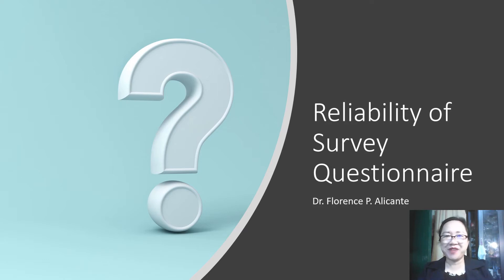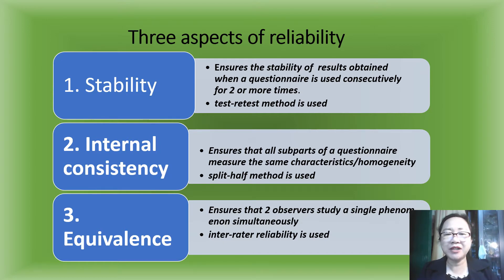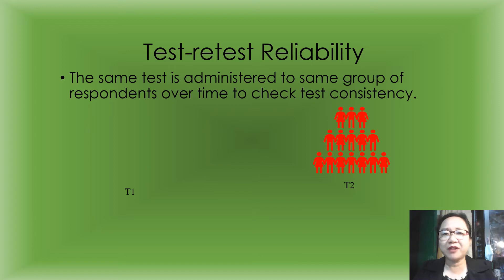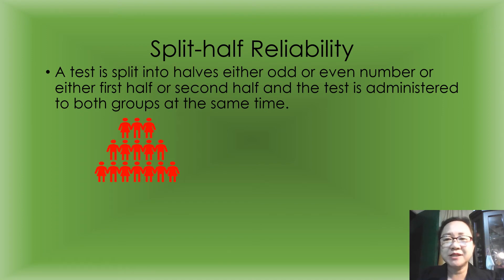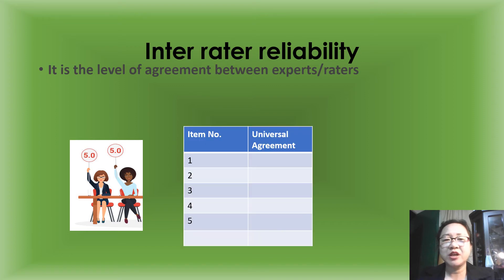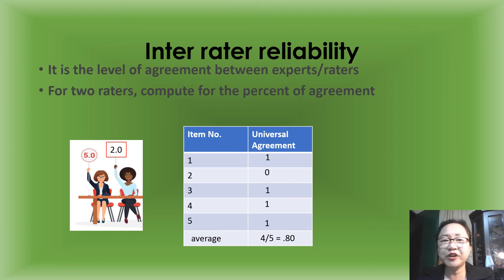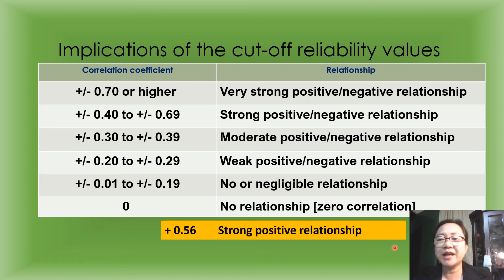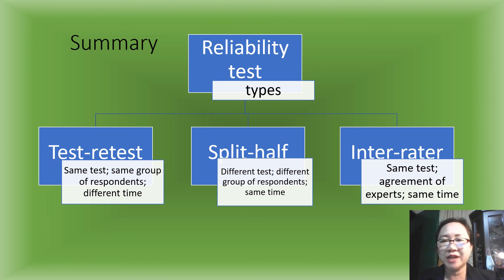Reliability check of a test or a survey questionnaire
This video is about reliability of test or survey questionnaire. Test-retest reliability, split-half reliability, and inter-rater reliability tests are discussed. This is informative for researchers in the junior high school, senior high school, college, and post graduate students who are taking up research and statistics subjects. It can be a teaching resource material.